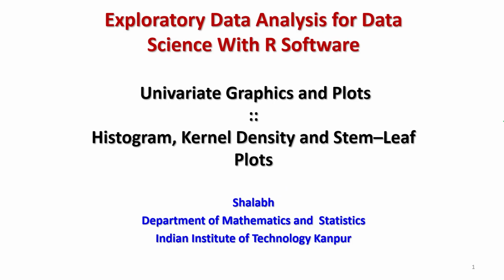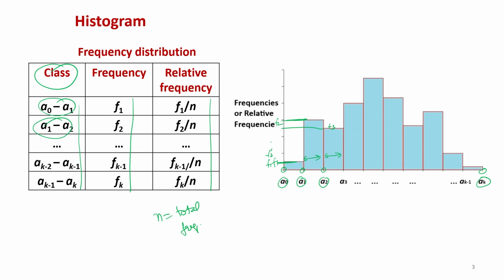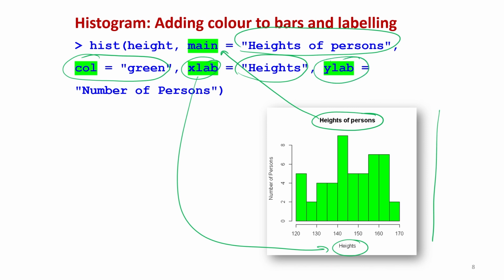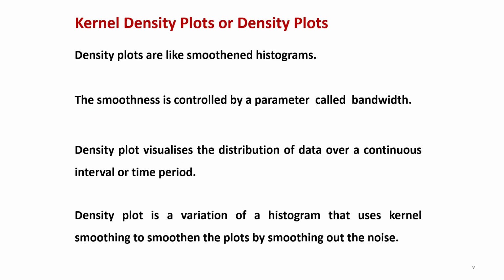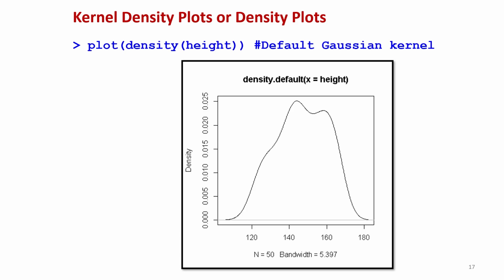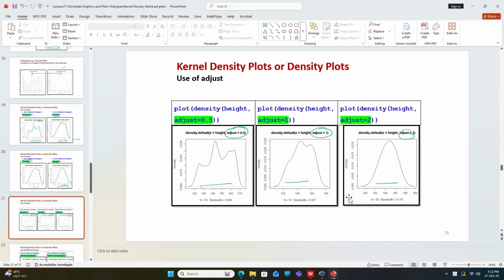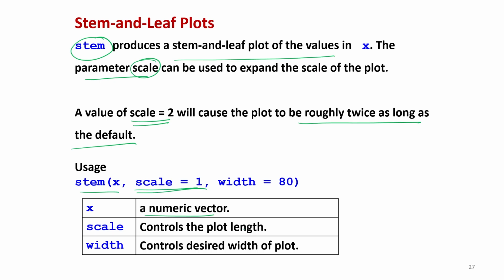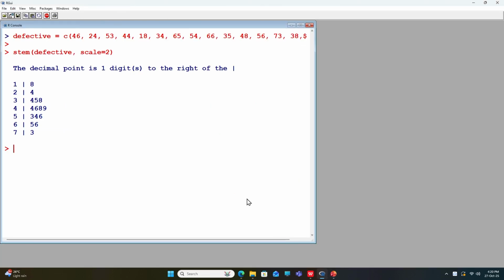Lecture 17 : Univariate Graphics and Plots - Histogram, Kernel Density and Stem–Leaf Plots